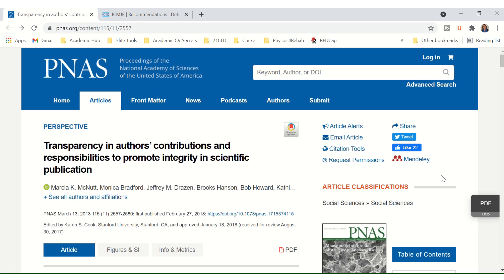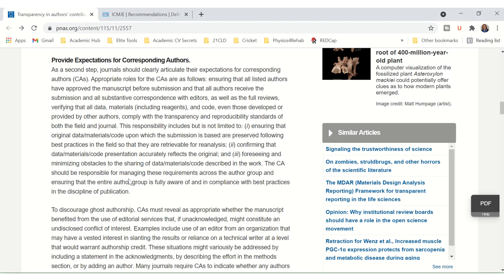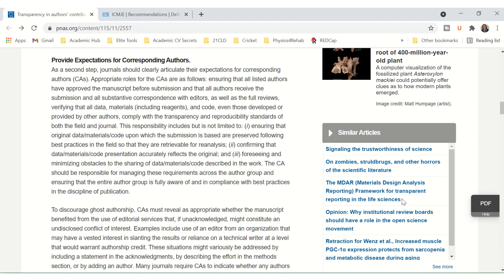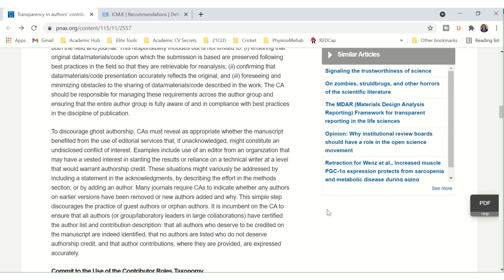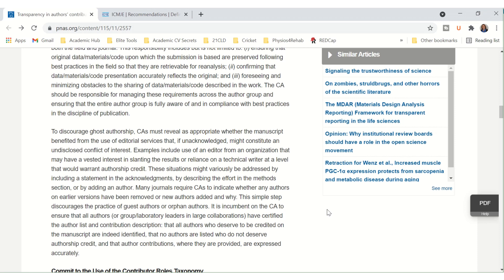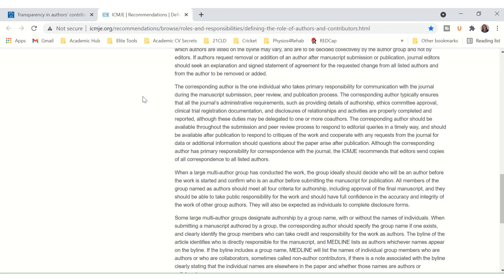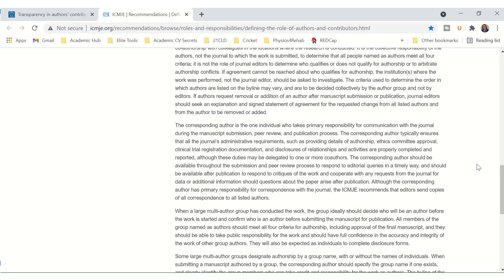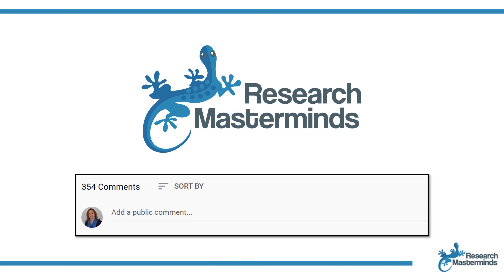Corresponding Author | What does it entail?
What does it mean to be the corresponding author of a research paper? I always thought that the role of the corresponding author on a research paper was just to handle the admin related issues during the review process and to be available in case someone has a question about your research article. However, the corresponding author has more responsibilities, and there’s actually a formal description of the expectations of the corresponding author! This video will delve into two references (links below) that clearly describe the corresponding author's role.

Transparency in authors’ contributions and responsibilities to promote integrity in scientific publication